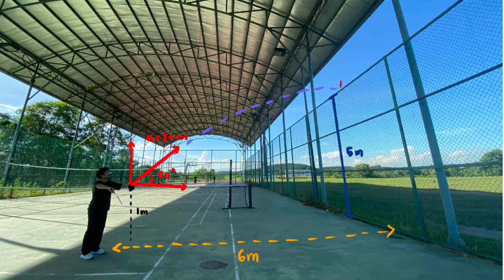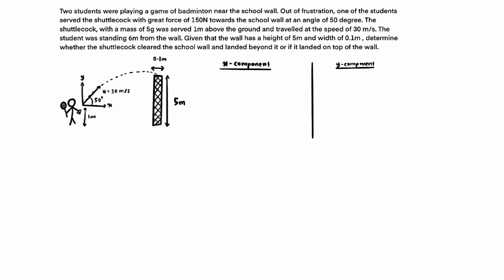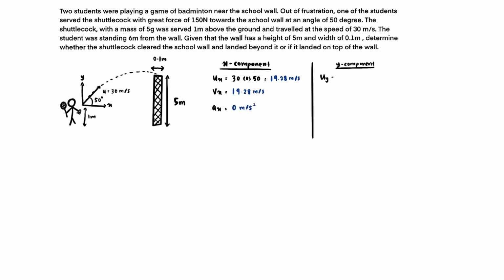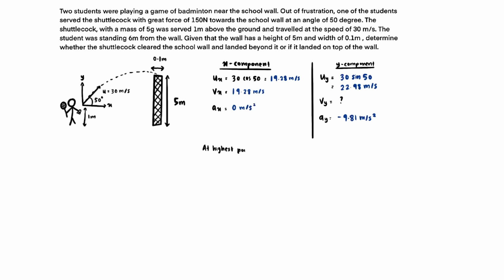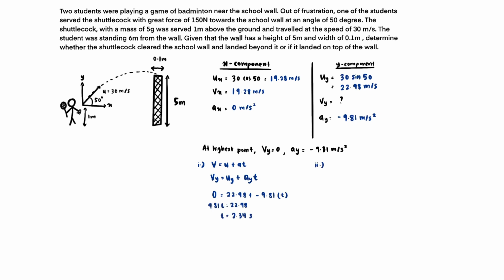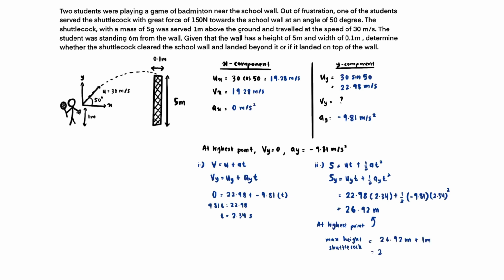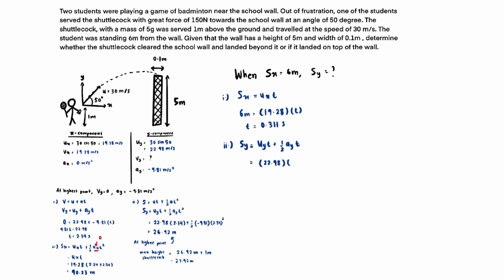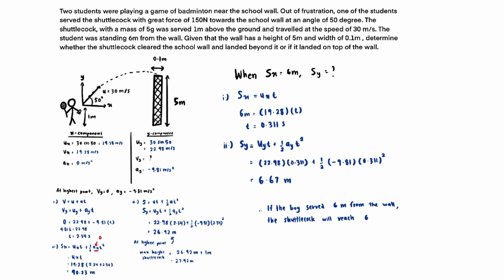The Badminton Conundrum - Physics Assignment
Two students were playing a game of badminton near the school wall. Out of frustration, one of the students served the shuttlecock with great force of 150N towards the school wall at an angle of 50 degree. The shuttlecock, with a mass of 5g was served 1m above the ground and travelled at the speed of 30 m/s. The student was standing 6m from the wall. Given that the wall has a height of 5m and width of 0.1m , determine whether the shuttlecock cleared the school wall and landed beyond it or if it landed on top of the wall.